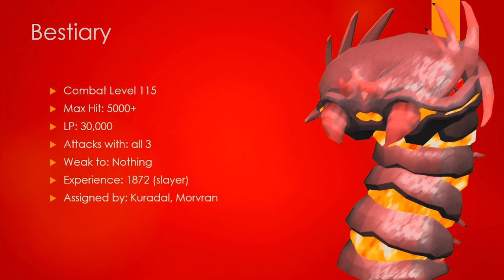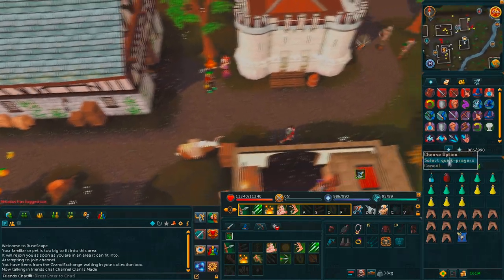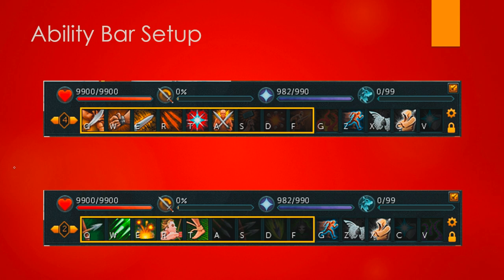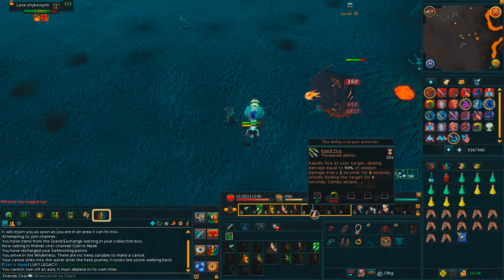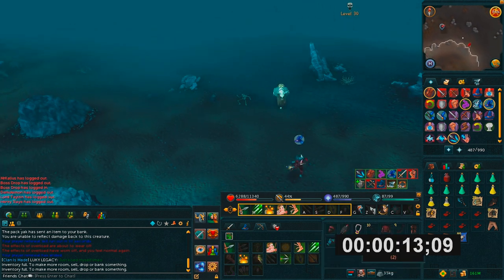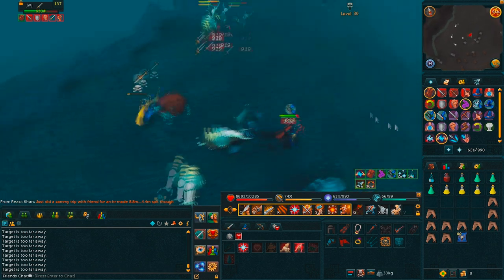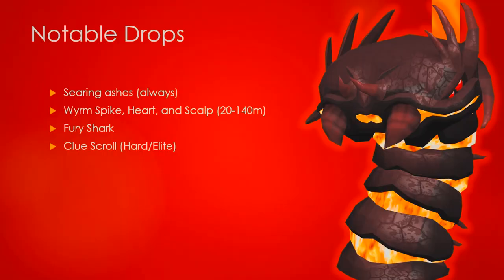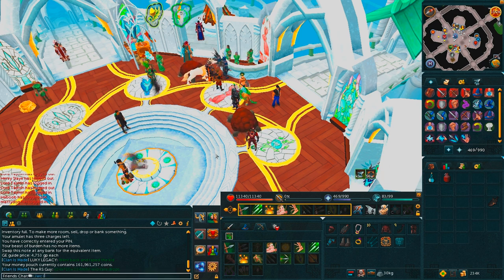Lava Strykewyrms Slayer Guide | All Mechanics, Strategies, and Info! | Runescape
A complete comprehensive guide to Lava Strykewyrms